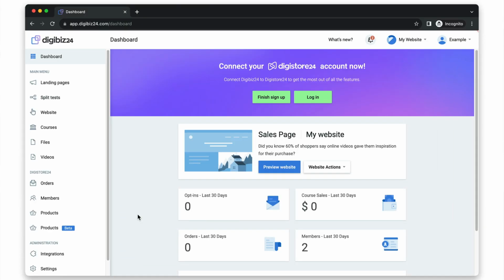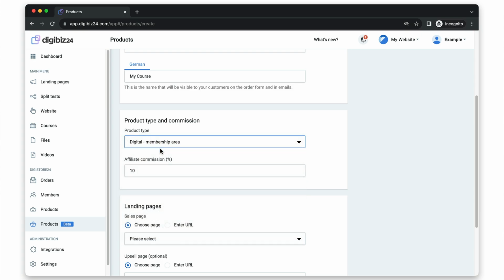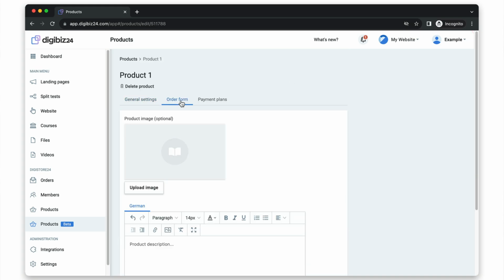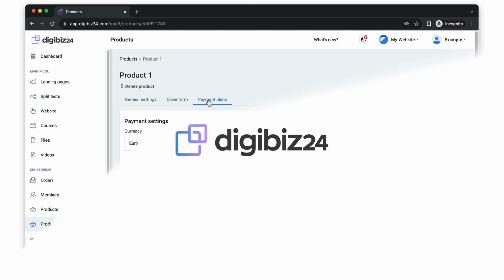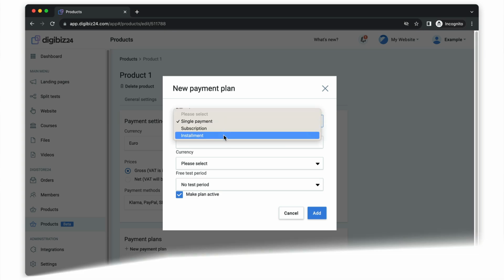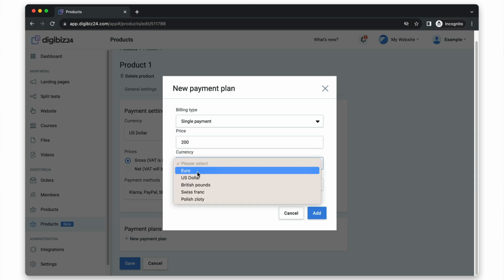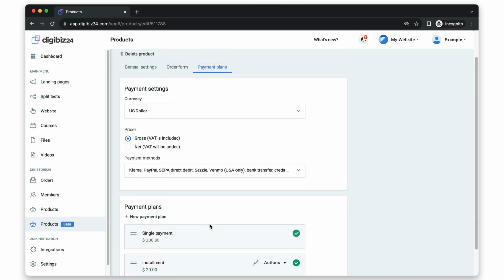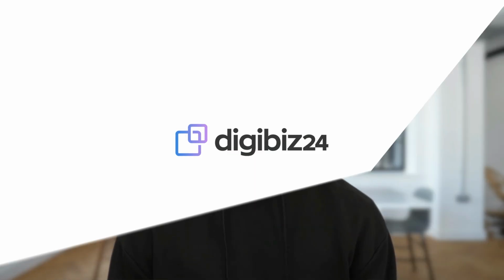Create Digistore24 Product in Digibiz24 | Digibiz24 How-Tos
In this video, you will learn how to create a Digistore24 product in Digibiz24.

We'll explain everything you need to know with actionable tips in this step-by-step Digibiz24 How-To video.

So tune in an be prepared to take some notes.

Digibiz24 is an intuitive page builder designed to help you create stunning landing pages, high-converting sales funnels, and engaging member areas quickly & easily.